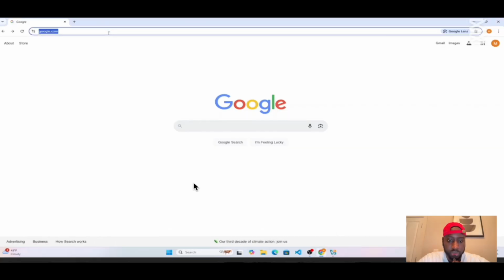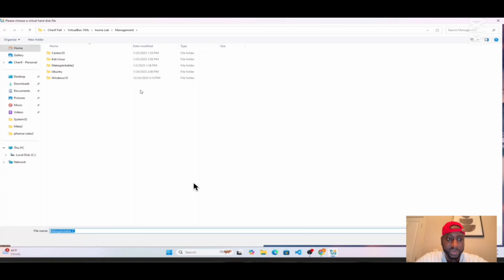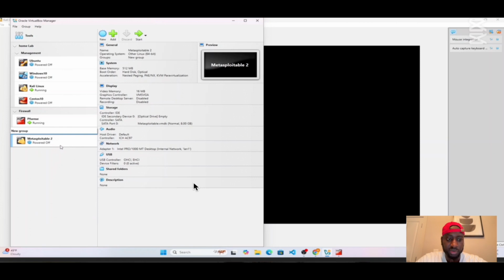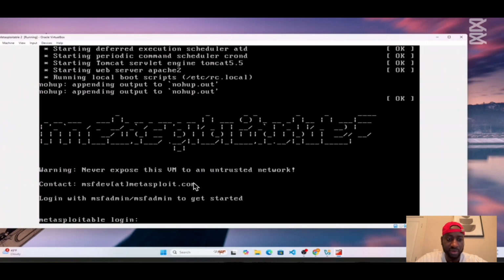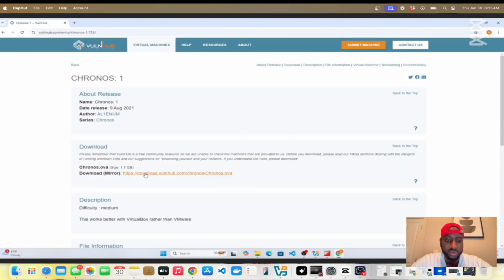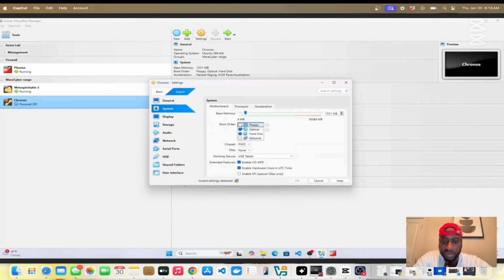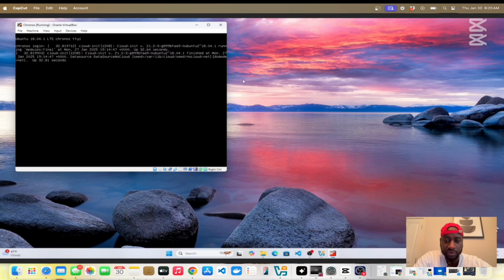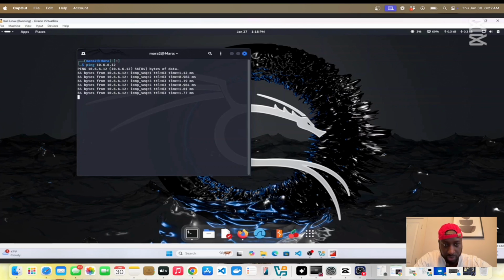Installing Metasploitable 2 & Chronos + Connecting to pfSense & Kali Linux.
In this video, I’m continuing my Home Lab Building Project by showing you how to download, install, and configure Metasploitable 2 and Chronos. Plus, I’ll walk you through connecting these vulnerable systems to pfSense and Kali Linux for a complete cybersecurity lab setup.

🔧 What You’ll Learn in This Video:

How to download and set up Metasploitable 2 (a deliberately vulnerable VM for penetration testing).
Installing and configuring Chronos for automated tasks.
Connecting everything to pfSense for network segmentation and security.
Integrating Kali Linux for penetration testing and ethical hacking.
Tips for organizing and securing your home lab environment.
This video is perfect for anyone building a cybersecurity lab, whether you’re a beginner or an experienced professional looking to refine your skills. By the end of this tutorial, you’ll have a fully functional lab ready for testing, learning, and experimenting!

💻 Tools & Technologies Used:

Metasploitable 2
Chronos
pfSense
Kali Linux
VirtualBox/VMware
📂 Resources Mentioned:

Link Metasploitable 2: @s/metasploitable/

Link to Chronos : @hronos-1,735/

Link to pfSense setup video: @FJSU

Link to Kali Linux installation guide: @y7cQ